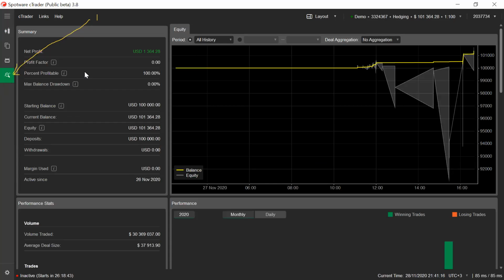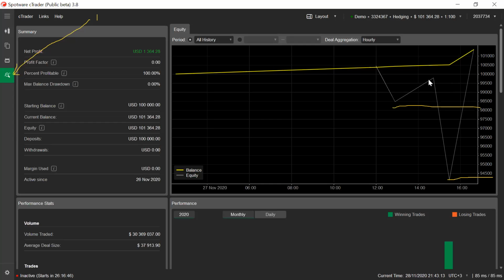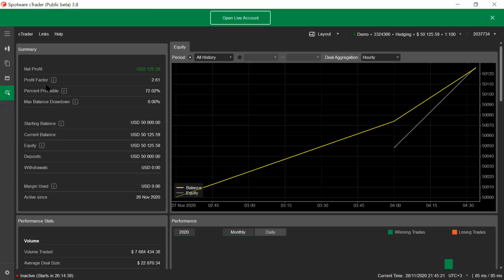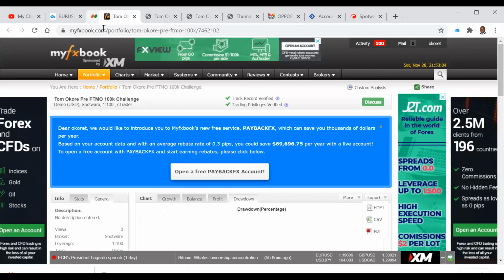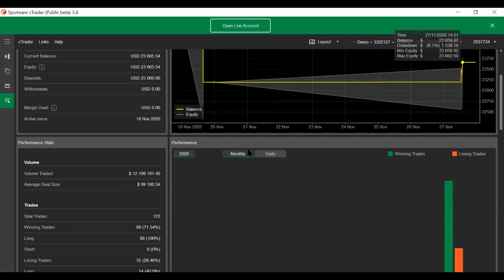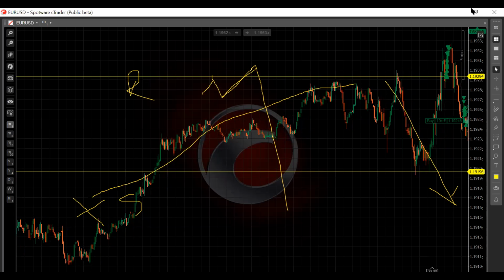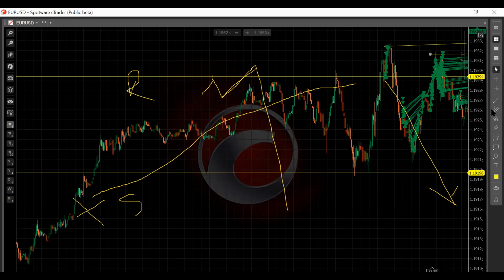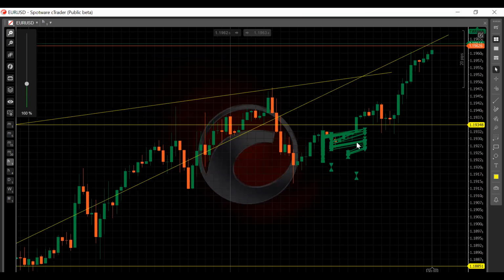Tools for analysis using c trader for FTMO Challenge Part II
Using tools for analysis using c trader for FTMO Challenge